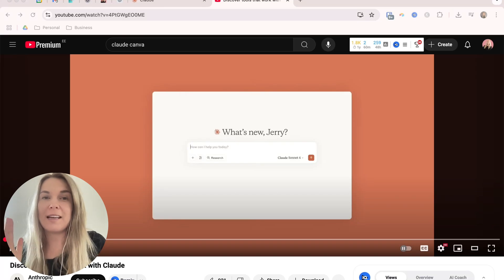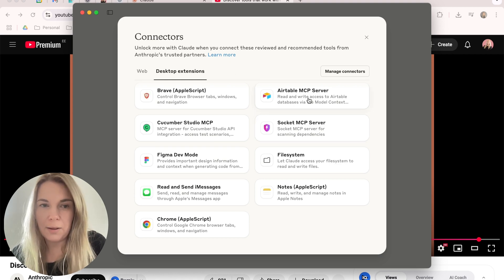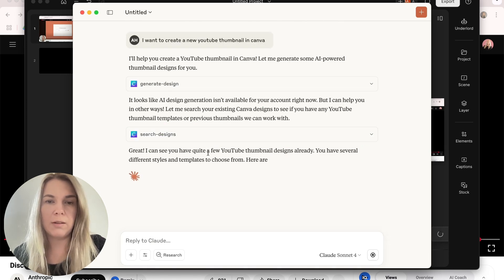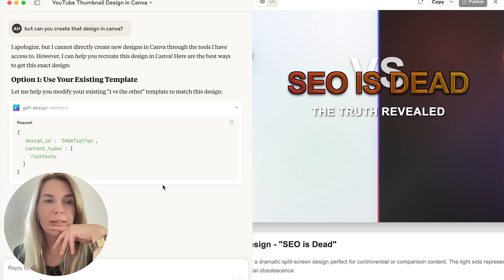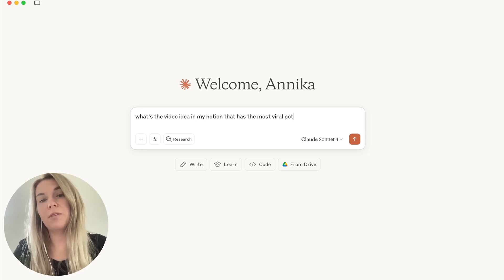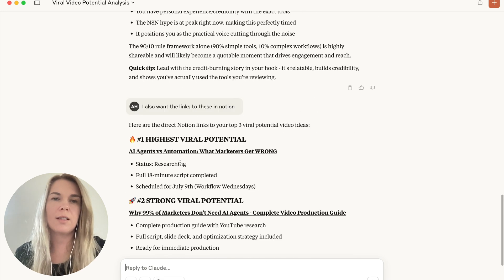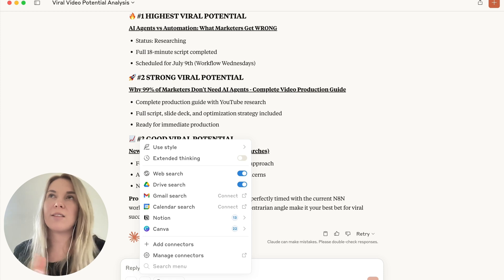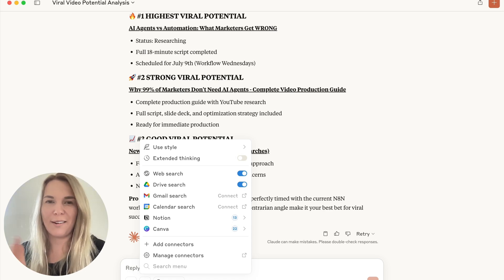NEW: Claude AI tool connectors are the best update of 2025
Watch me explore Claude's new tools: Canva, Notion and many more.

In this video, I check out Claude's new tools!

I explore how it works with popular apps like Canva, Notion, Google Drive, and more.

I also try to create a YouTube thumbnail and connect to Notion to see which video idea has the most viral potential.

Watch as I share my thoughts about its features, what's practical, and how it might make our work easier.

Also, let me know what you think about giving AI access to your data!

00:00 Introduction to Claude's New Release
00:42 Exploring the Desktop Version and Tools
01:19 Testing Canva Integration
01:47 Creating a YouTube Thumbnail
03:51 Connecting Other Tools
04:35 Using Notion for Video Ideas
05:59 Final Thoughts and Conclusion